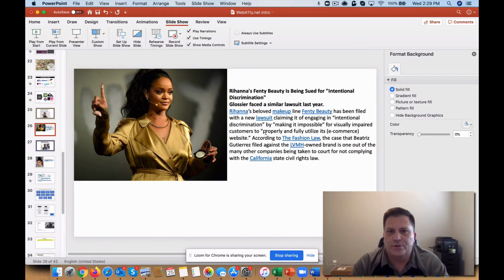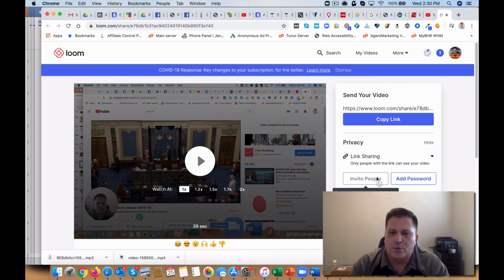Loom for Chrome How To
How to use Loom for Chrome when you need a little more than an email!